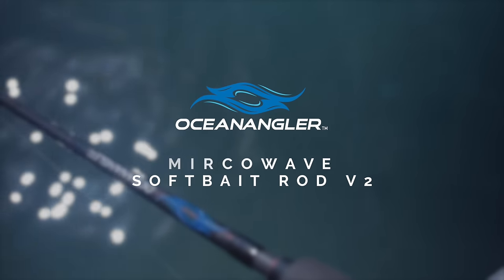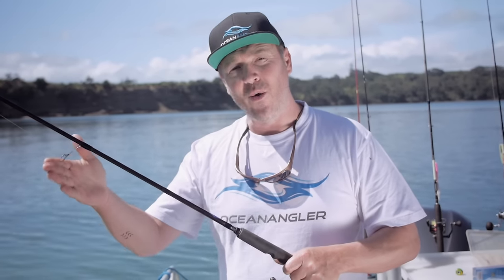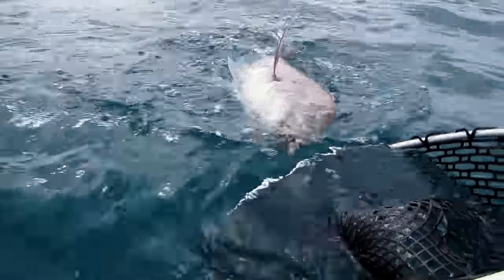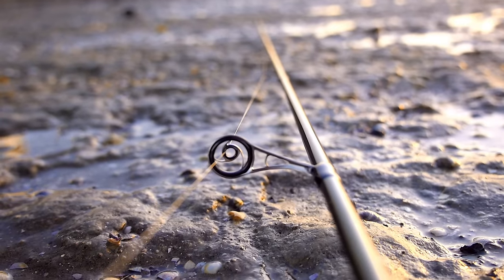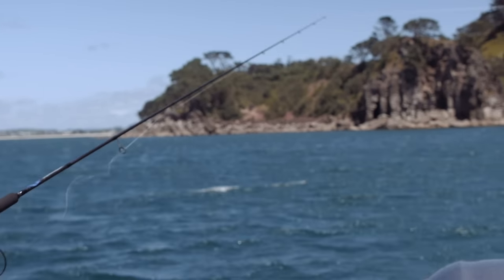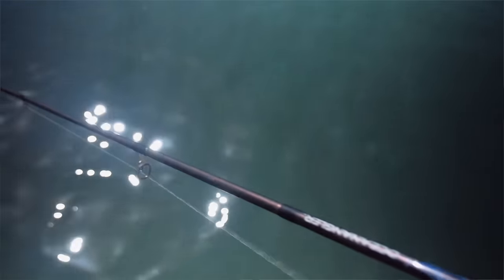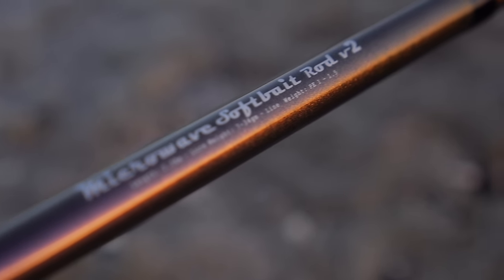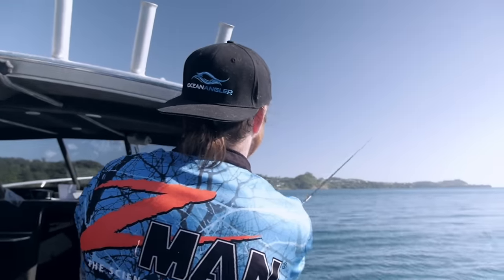The Ocean Angler MicroWave Softbait Rod V2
Introducing the Ocean Angler Microwave 2 Softbait Rod - a superb softbait rod that is in a class of its own. This incredible rod's handmade blank is engineered using Nano-Helix technology, making it super crisp and incredibly strong. And what's more its award-winning Microwave guides ensure greater casting distance and better casting accuracy. So if you want a handmade softbait rod that will out-fish any other softbait rod in the market, then this rod is for you!

Microwave Guide System
The system addresses coiling-memory issues with monofilament but it’s also ideal for braided lines. It's really something that has to be felt and seen to be believed. The Microwave Guide System provides noticeable advantages over standard guide trains by combining science, practical application and custom rod building principles. Many long hours of theory, design and physical testing has resulted in possibly the most dynamic guide train developments to date. Key features include: increased casting distance, increased casting accuracy, reduction in fatigue, increased lure range and wind knot tangling elimination.

Ocean Angler Microwave 2 Softbait Rod Features:
* Casts further than a normal softbait rod
* Longer casts mean bigger Snapper!
* Longer than a normal softbait rod
* Award-winning Microwave guide system from American Tackle
* Titanium guides
* Increased casting accuracy
* Eliminates wind knot tangling
* Blank: Handmade Nanohelix blank
* Reel Seat: Fuji
* Pieces: 2
* Length: 7ft 11in
* Line weight: 8-15lb